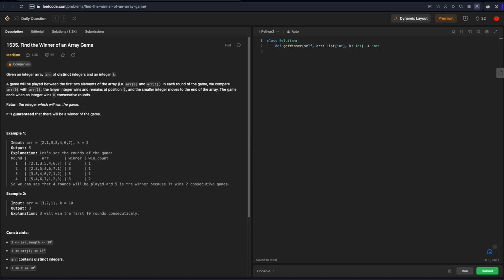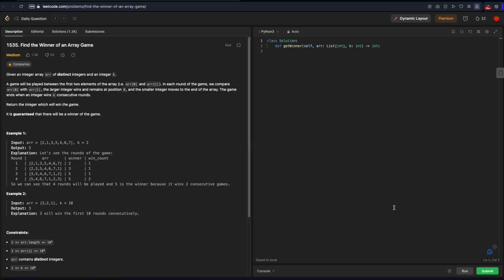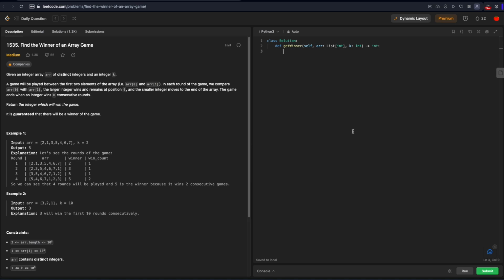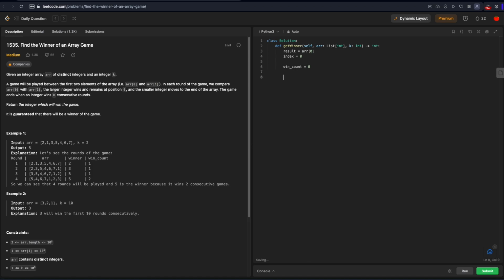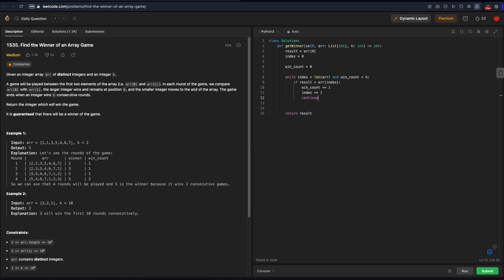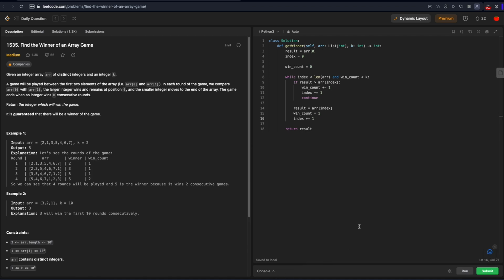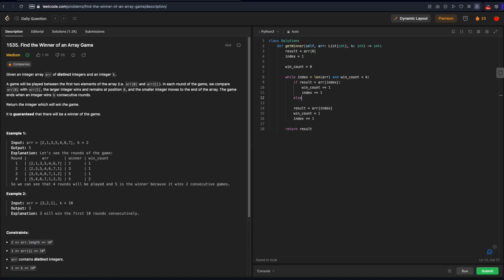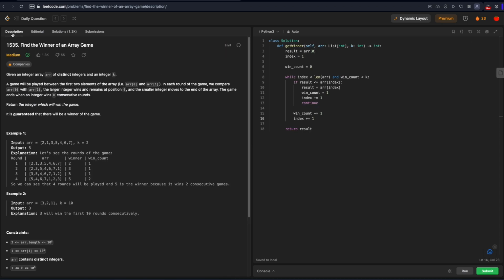Pomodoro Joe - LeetCode 1535 - med -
LeetCode - 1535. Find the Winner of an Array Game